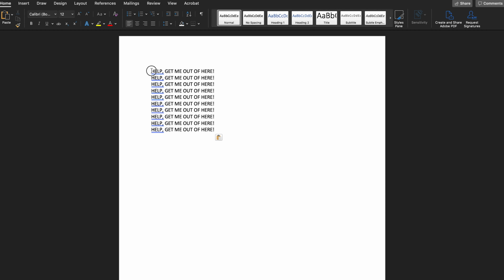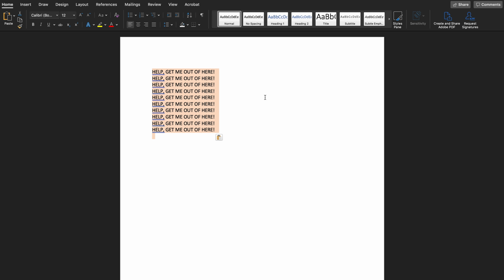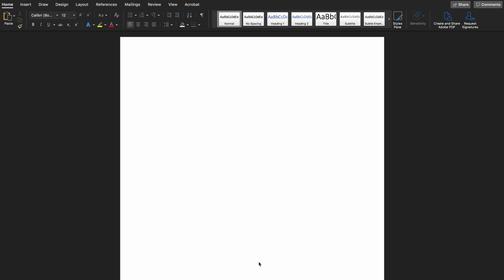Save time with these keyboard shortcuts for PC and Mac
Here are just a few basic keyboard shortcuts that we use so many times throughout each day.

🔸 Main Camera
🔸 Vlog Camera
🔸 Vlog Lens
🔸 Shotgun Mic
🔸 Wireless Mic
🔸 Vlog Tripod
🔸 Studio Light
🔸 Camera Backpack
🔸 Recorder & Monitor

🔸 1,000 Free Tesla Supercharging Miles

🌵 NEW HERE? 🌵
My name is Pete and from 2011, I started and grew an IT Support and Services Company from £0 to over £1m in turnover. New video's on our channel every week! I upload vlogs, tech reviews, how-to / behind the scenes technology videos.